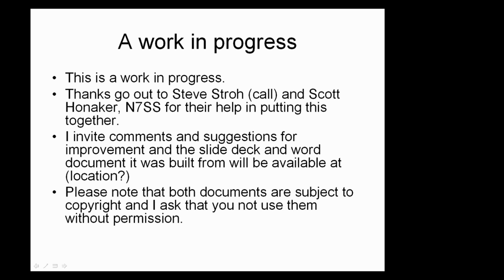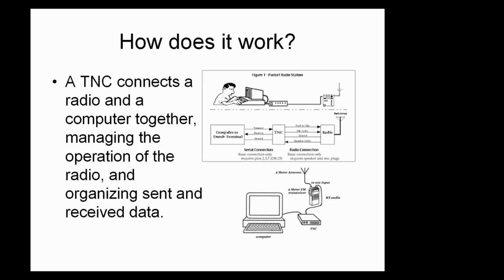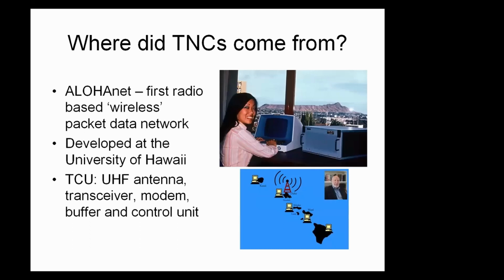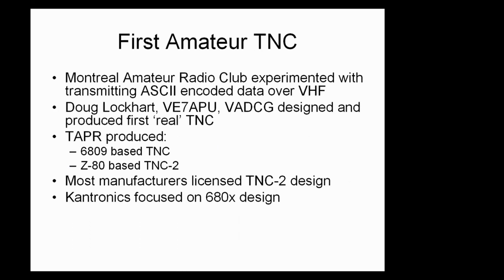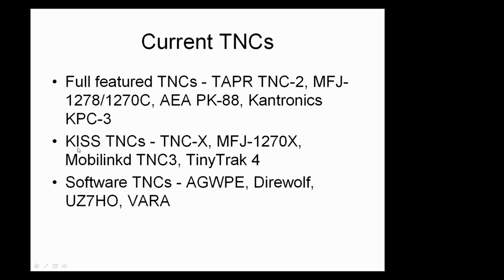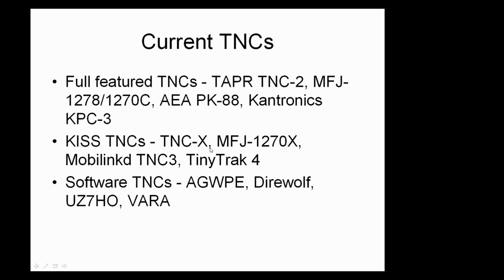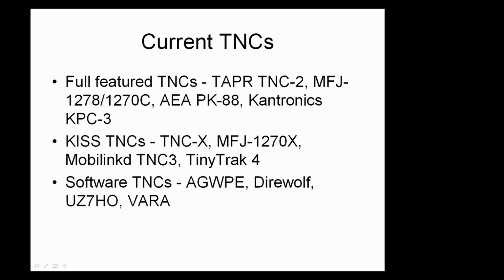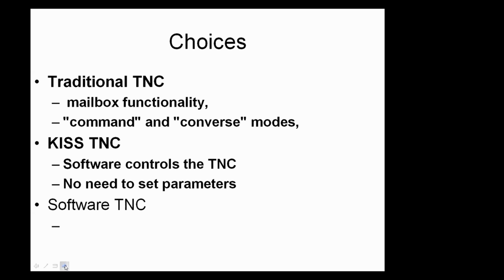Microhams April, 2020 - A Brief* History of the TNC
A Brief* History of the TNC presented by Grant Hopper, KB7WSD at the Microhams April, 2020 club meeting